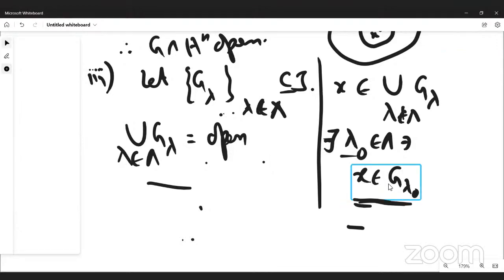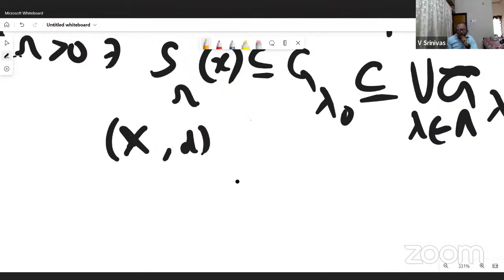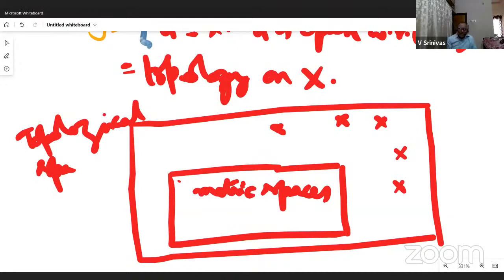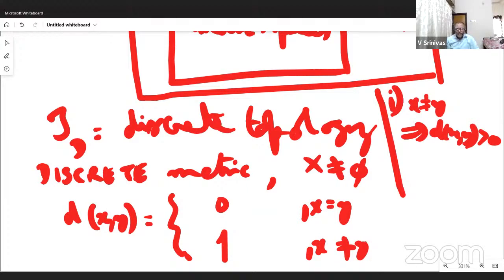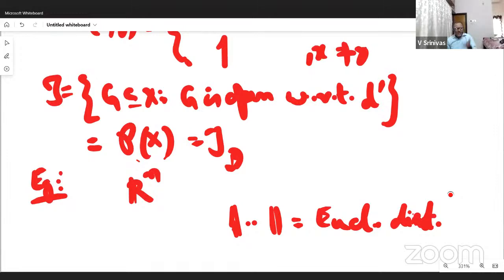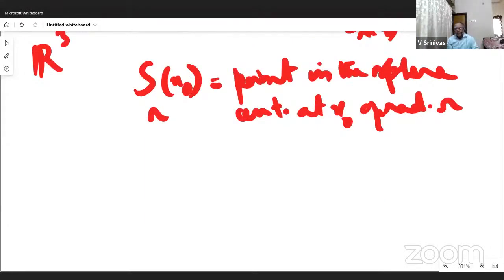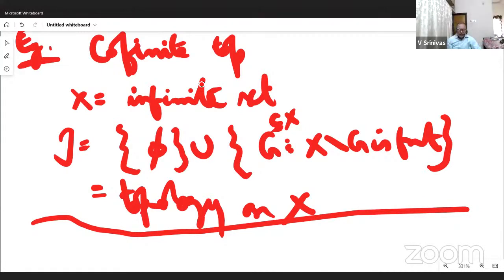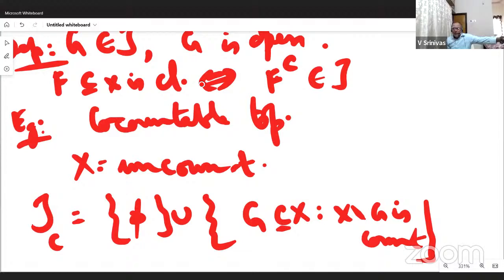MSc I Year-Mathematics-(EM) Course-2 Real Analysis